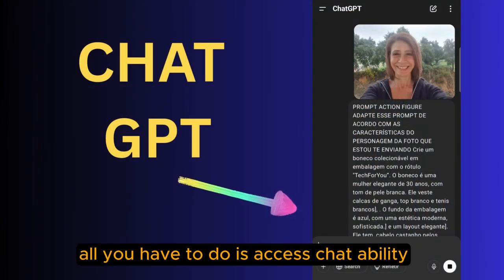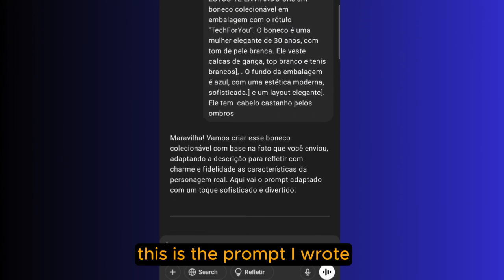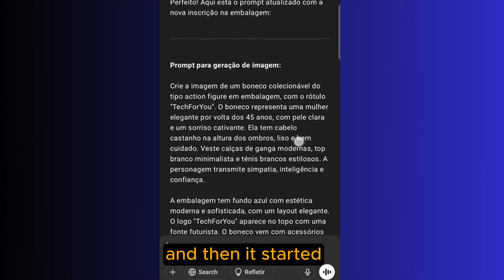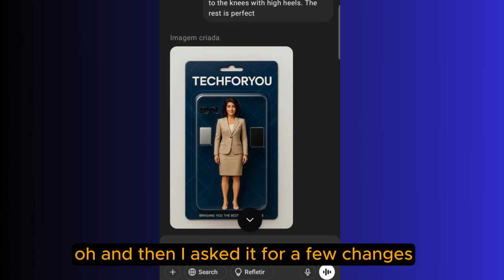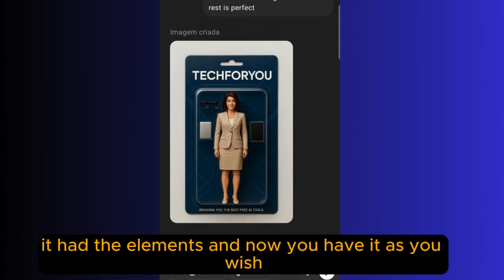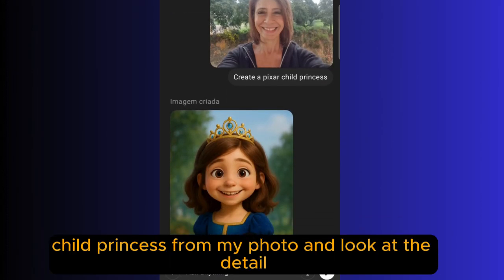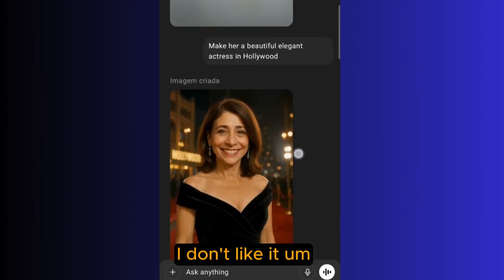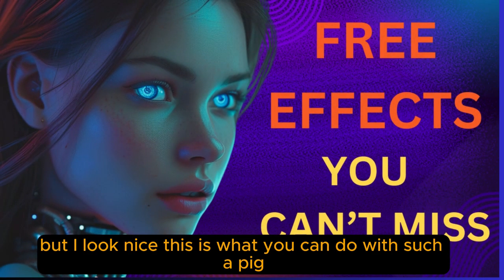CHAT GPT UPDATE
This is Wowww, yoou'll love it! Learn everything in 2 minutes!

00:00 intro & features
00:10 examples with my photo
00:25 step by step tutorial
01:45 more examples
02:18 other amazing tools & considerations